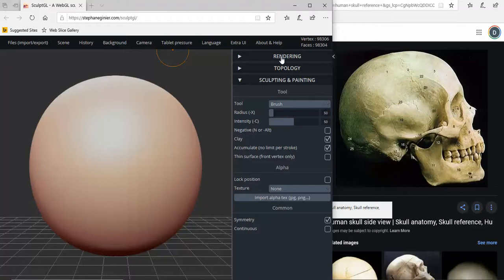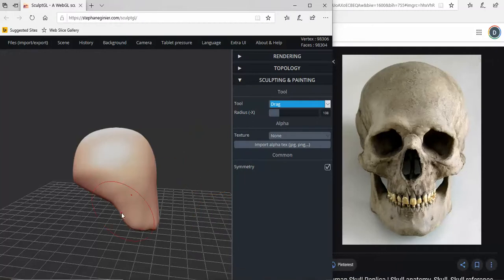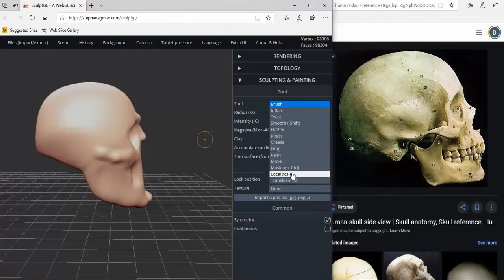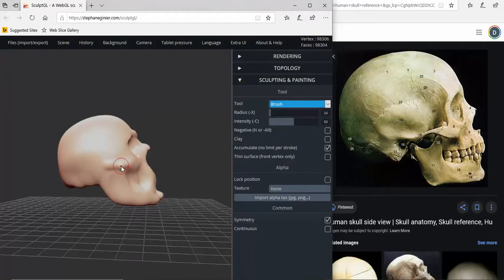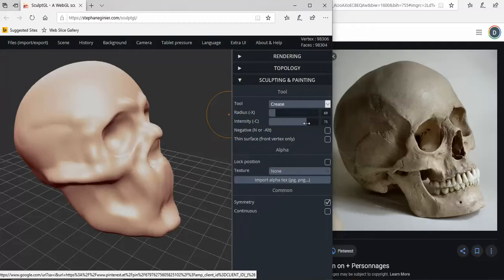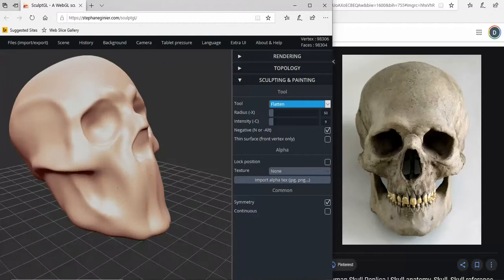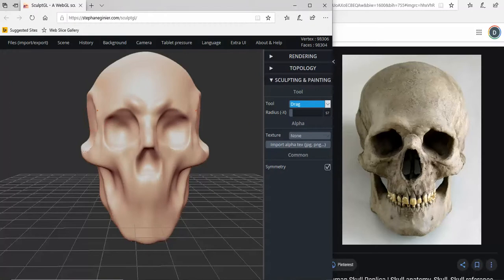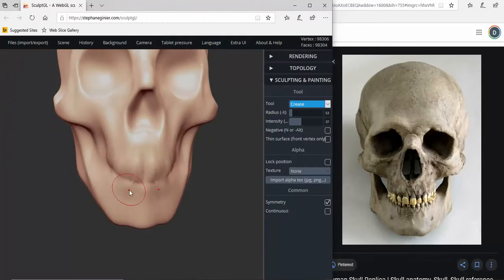Sculpting a Skull in SculptGL